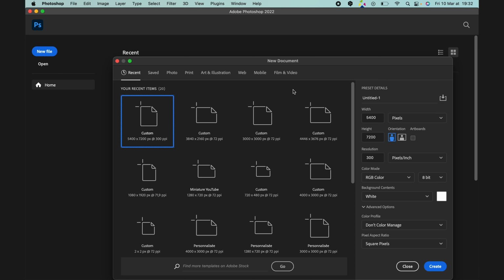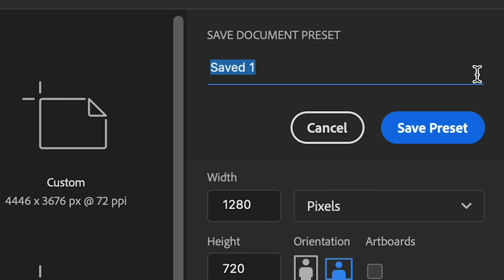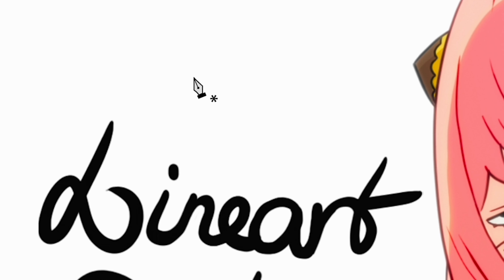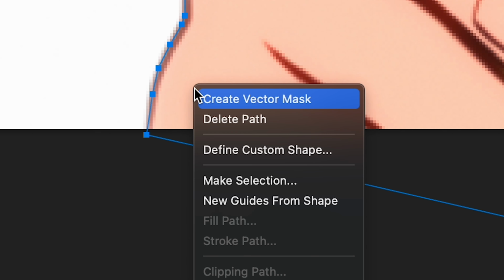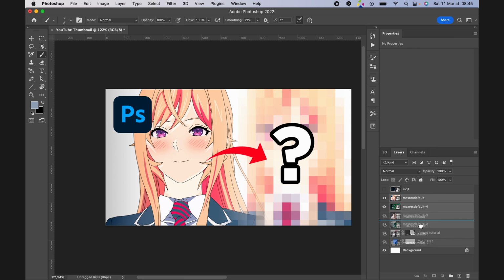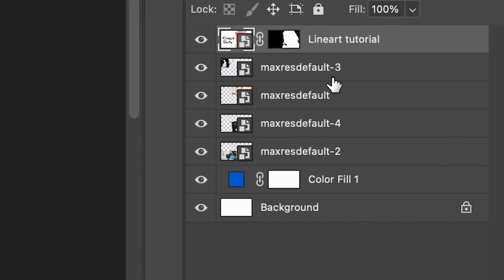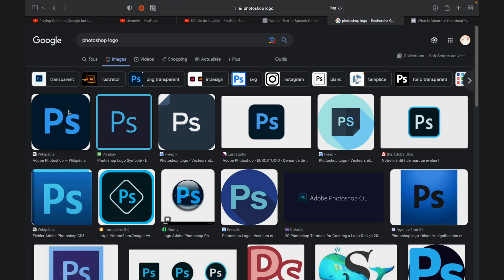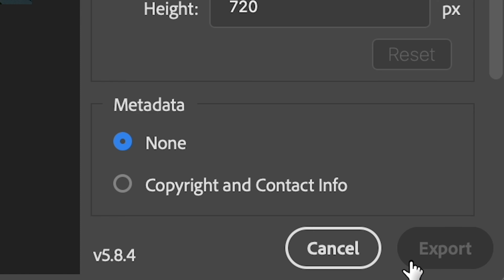𝙃𝙤𝙬 𝙩𝙤 𝙘𝙧𝙚𝙖𝙩𝙚 𝙜𝙤𝙤𝙙 𝙡𝙤𝙤𝙠𝙞𝙣𝙜 𝙔𝙤𝙪𝙏𝙪𝙗𝙚 𝙩𝙝𝙪𝙢𝙗𝙣𝙖𝙞𝙡𝙨 𝙬𝙞𝙩𝙝 𝙋𝙝𝙤𝙩𝙤𝙨𝙝𝙤𝙥